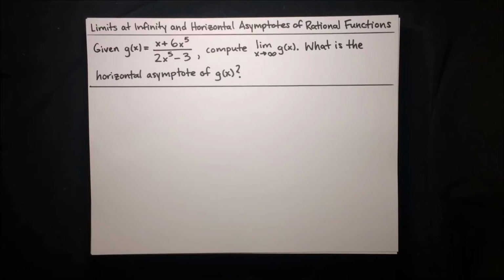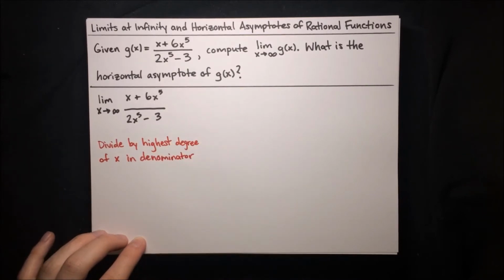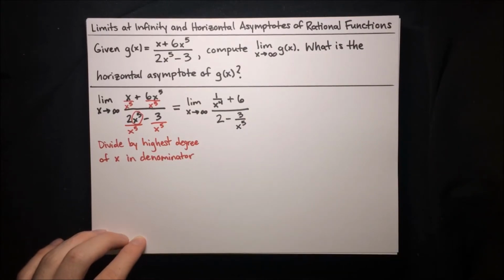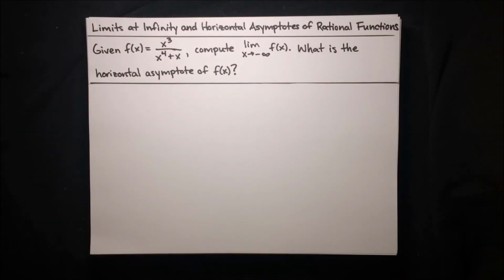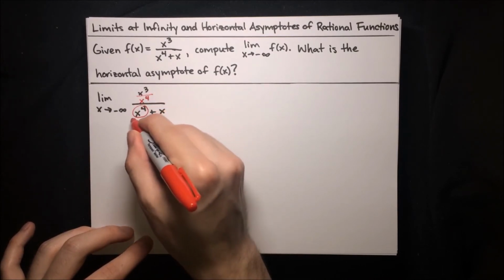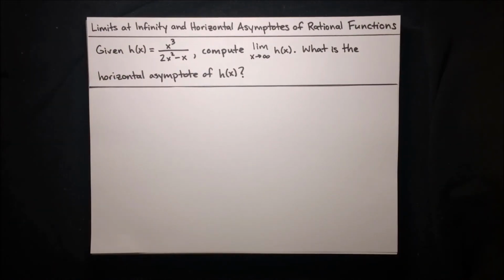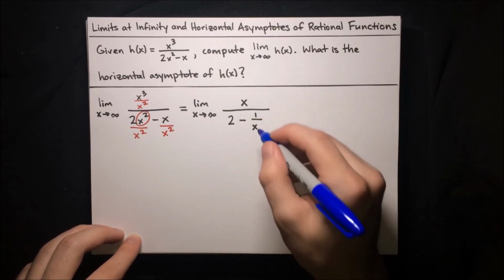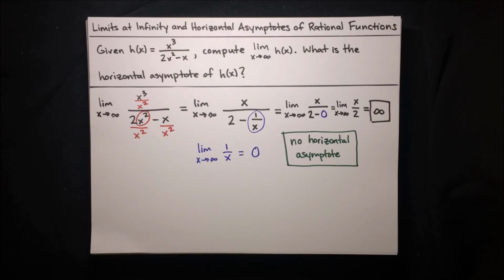Limits at Infinity and Horizontal Asymptotes of Rational Functions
By MathAcademy.com. This video will teach you how to compute limits at infinity and horizontal asymptotes of rational functions. Produced and narrated by Justin Skycak in 2019.